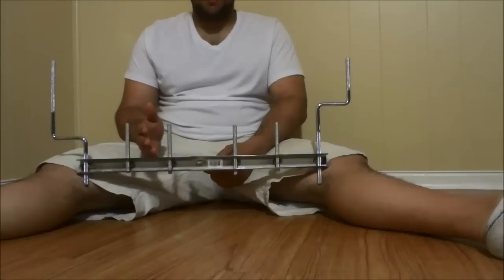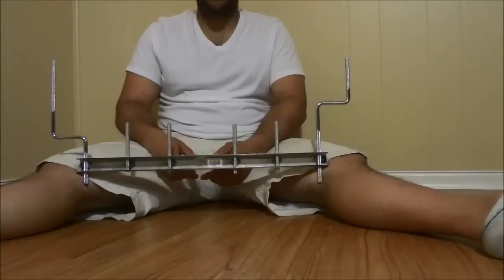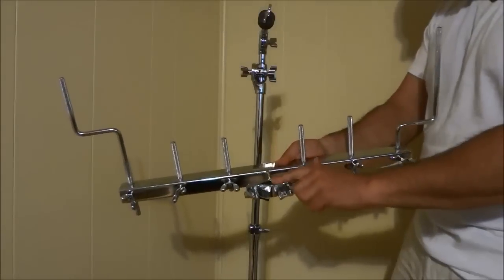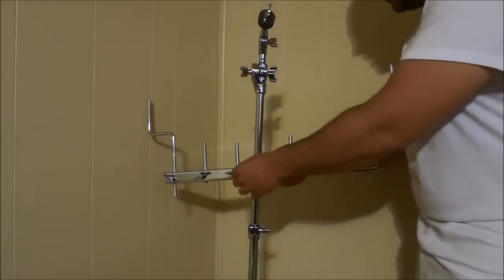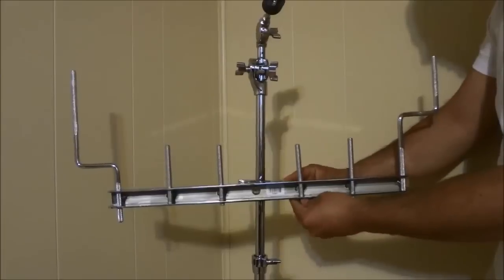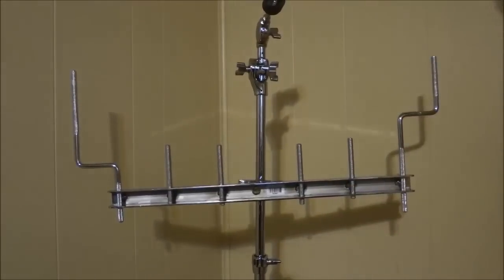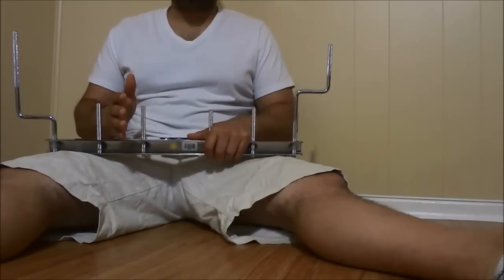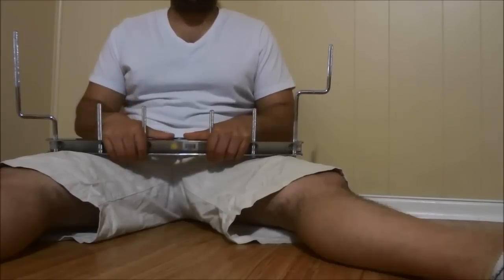LP Everything Rack Review And Demo (LP372)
I bought a Latin Percussion Everything Rack to mount my Jam Blocks on and was really impressed by the fact that it allowed me to mount many different percussion instruments in one place. I figured that I would do a review and demonstration video of the Everything Rack to show other drummers that they can benefit from adding it to their kit as well! The model number of the Everything Rack is LP372 and it has 6 rods to mount percussion instruments on.